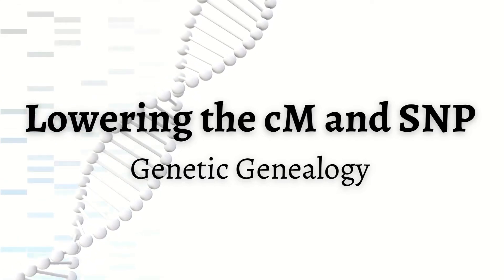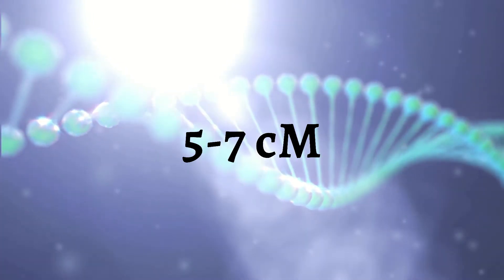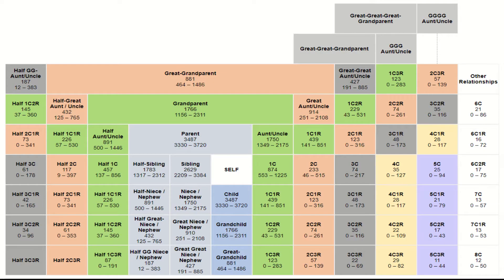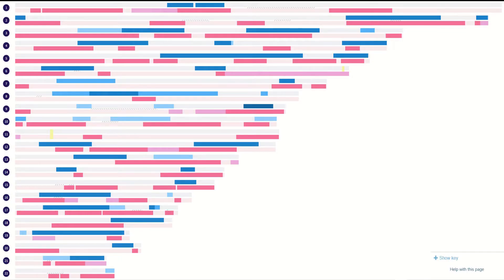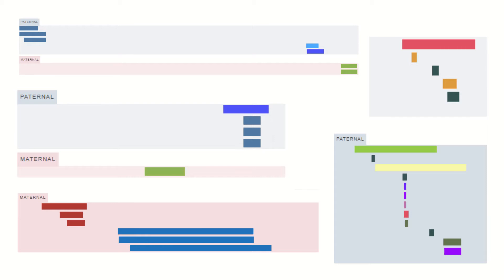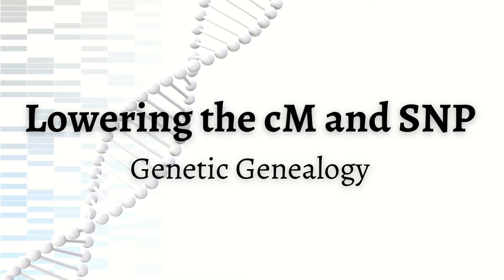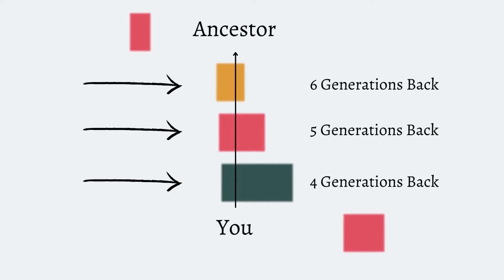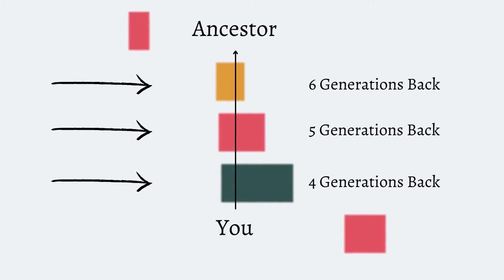Lowering the cM & SNP / Genetic Genealogy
The Two KEY Components of a DNA Study

How To Build YOUR Chromosome Map to Verify YOUR DNA Study

Random Inheritance In A DNA Study

Admixture In A DNA Study

How I Set Up MY DNA Studies - Demonstration Video

Mary Sweetwater, Native American Ancestor of the Virginias

EXPLORE COMMON TERMS USED IN GENETIC GENEALOGY!!!

GETTING STARTED WITH GENETIC GENEALOGY

Part 1 - 5 TERMS You Should Know for Genetic Genealogy

Part 2 - 5 MORE TERMS You Should Know for Genetic Genealogy

Part 3 - 5 BONUS TERMS You Should Know for Genetic Genealogy

Part 4 - 2 ESSENTIAL PROCESSES You Should Know for Genetic Genealogy

Part 5 - 2 ESSENTIAL MUST-HAVES for Genetic Genealogy

Part 6 - 2 CRITICAL TERMS to Know for Genetic Genealogy